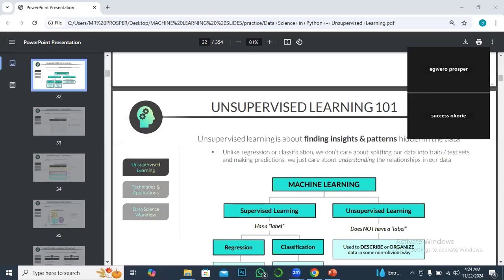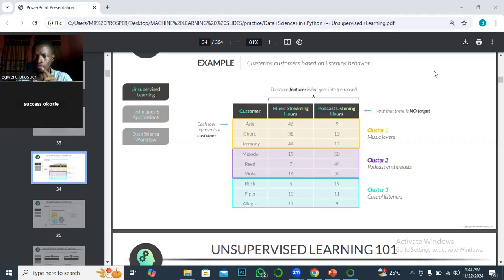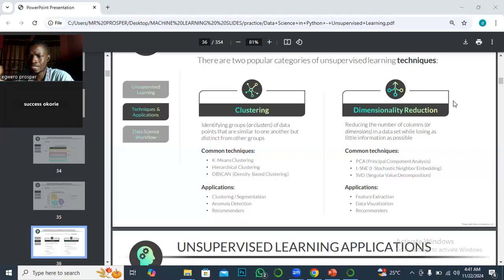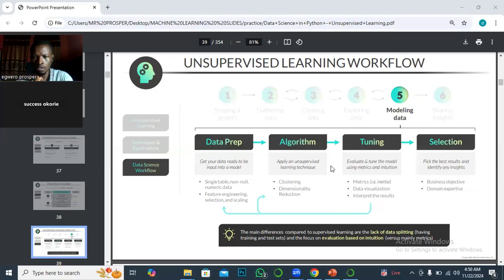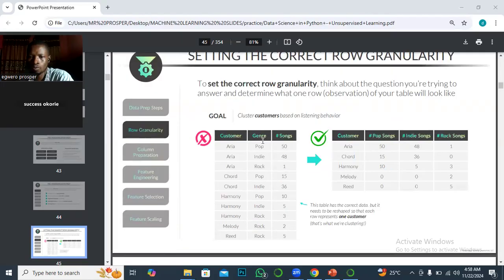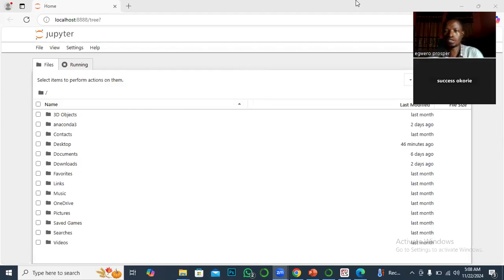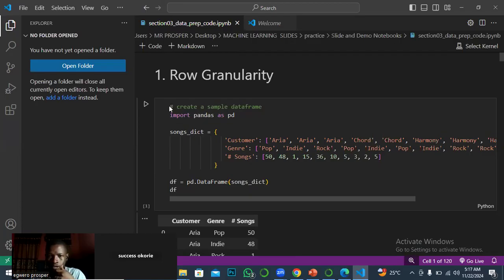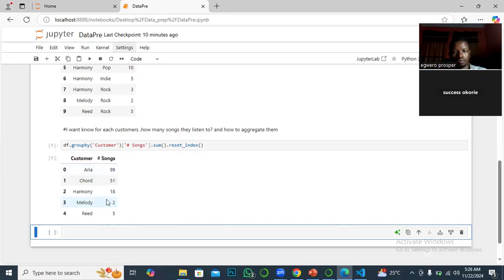UNSUPERVISED MACHINE LEARNING DAY ONE-BY EGWERO PROSPER